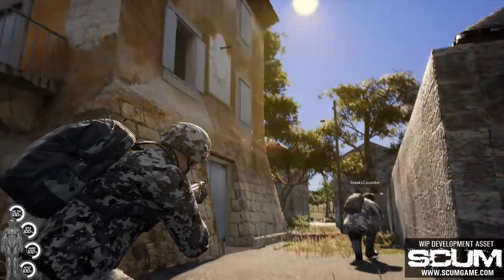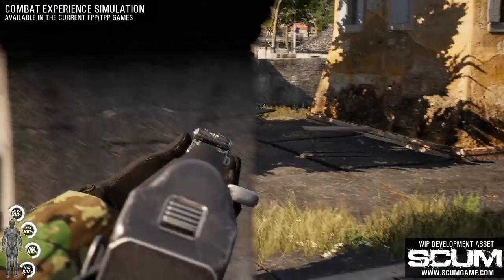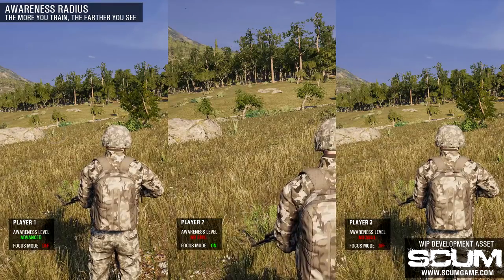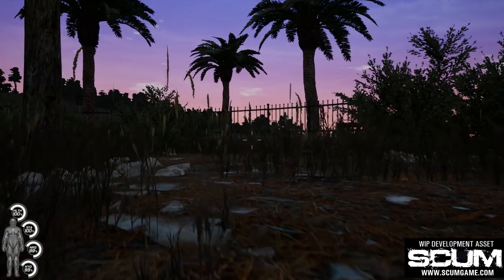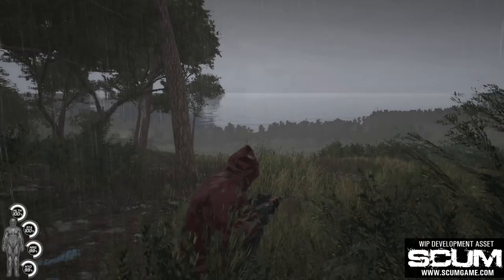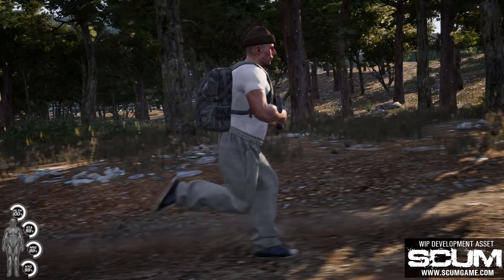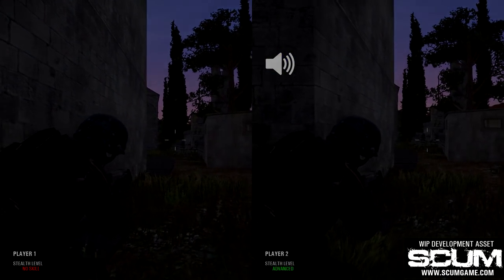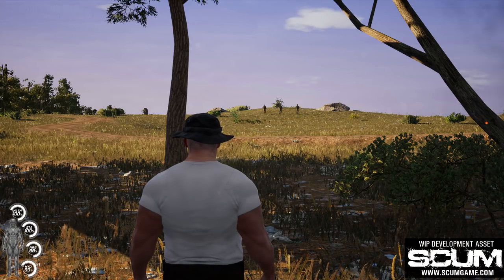SCUM - Stealth, Camouflage, Awareness & Tactics [Pre-Alpha]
SCUM is the next evolution of the open world survival game. Developed by Gamepires, produced by Croteam, and published by Devolver Digital.